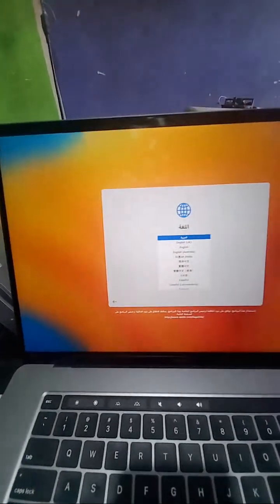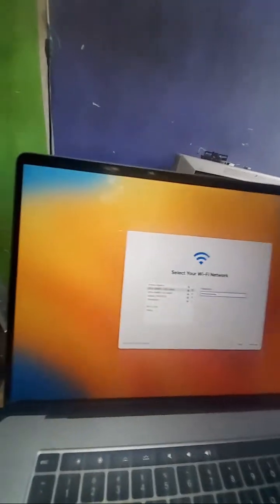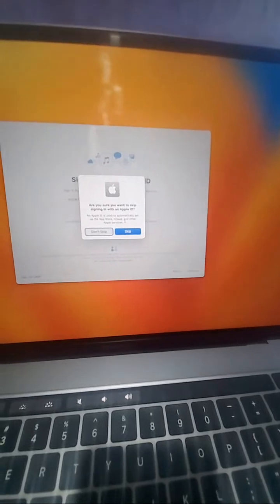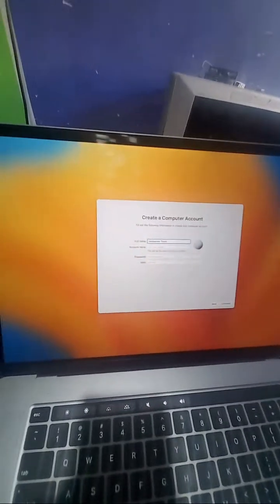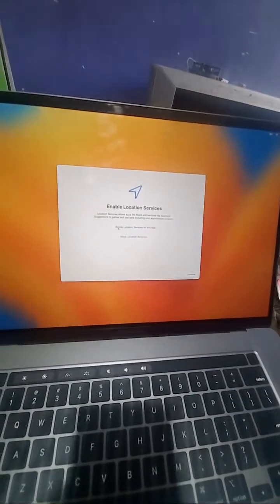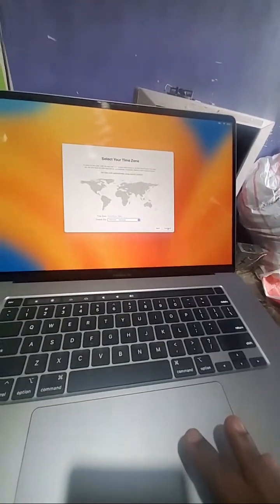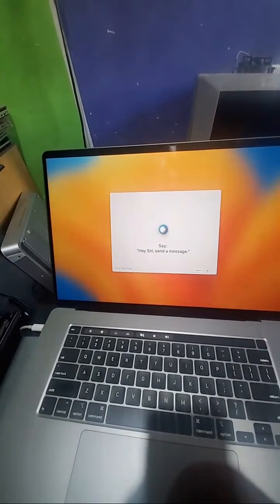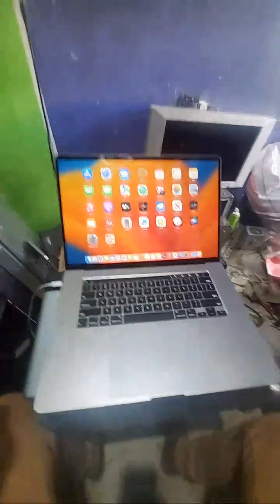HOW TO SETUP NEW MACBOOK COMPUTER